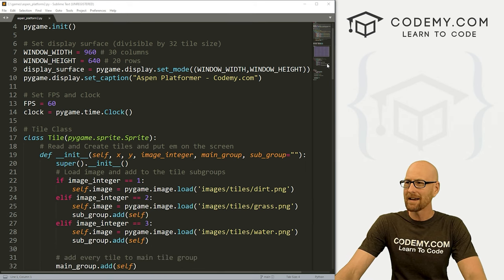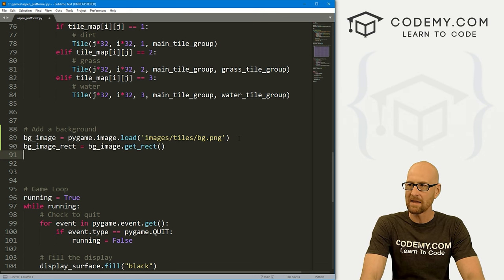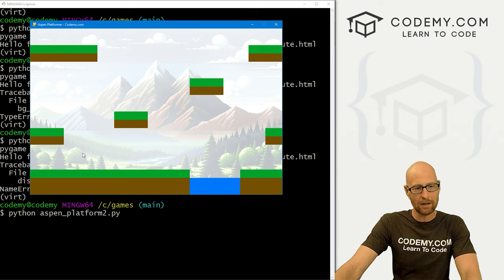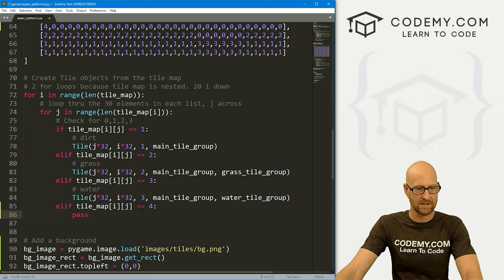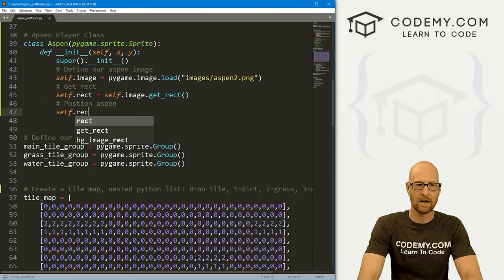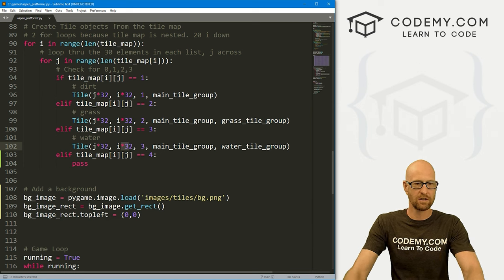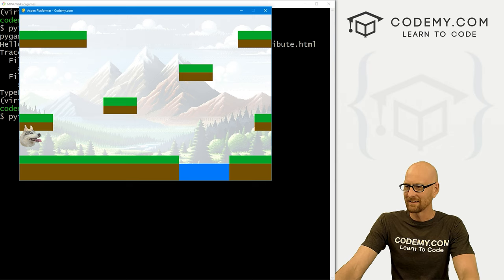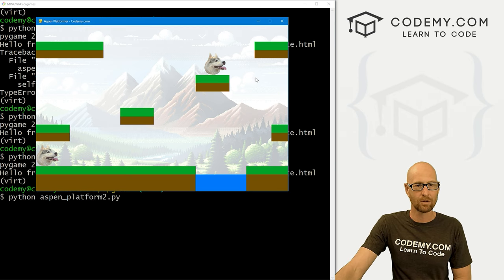Add Player and Background To Platformer - PyGame Thursdays 25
In this video we'll add our Aspen player and a background image to our Platform game with Pygame and Python.

Adding players in a tile map platformer is different than we've learned in the past.

I'll show you how to represent them in the actual tile map in this video.

Timecodes

0:00​​ - Introduction
1:03 - Add Background Image
4:07 - Add Player To Tile Map
5:13 - Tile Map For Loop
5:35 - Define Player Class
7:24 - Create Aspen Sprite Group
7:48 - Draw Player to Screen
8:28 - Aspen Coordinates in For Loop
10:27 - Move Aspen Down a Bit
11:14 - Conclusion